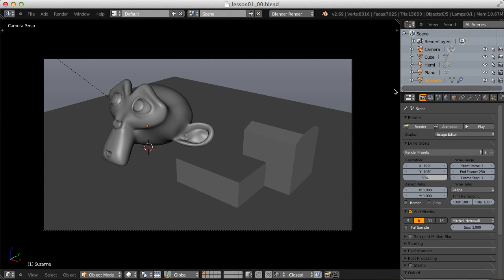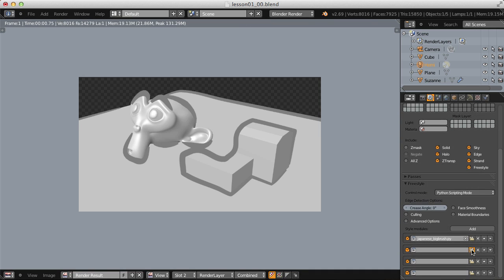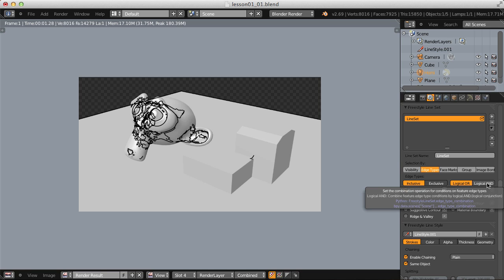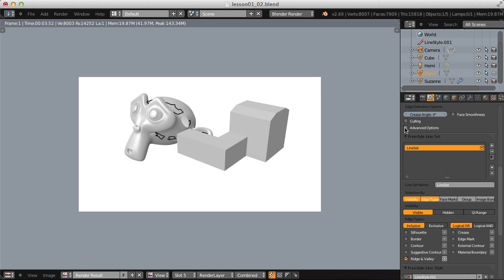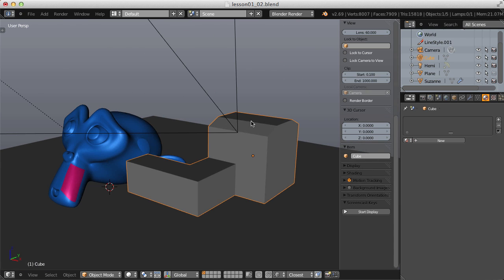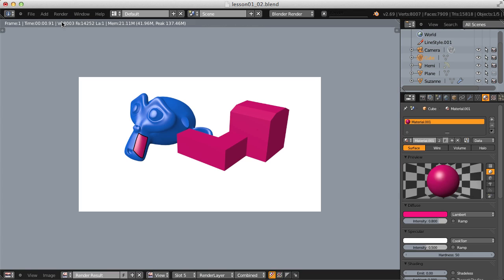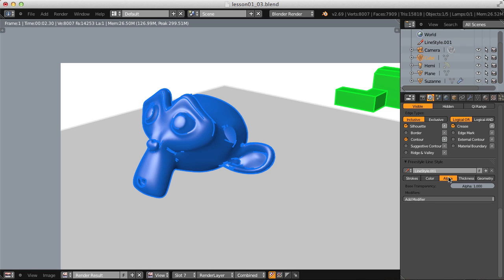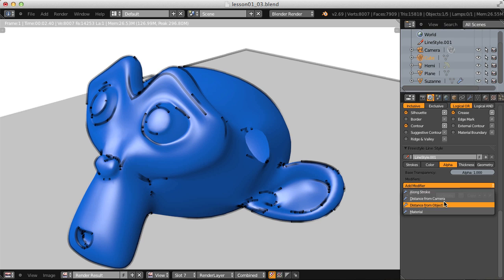Blender 卡通風格算圖教學 - Part.1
Code: qi7k